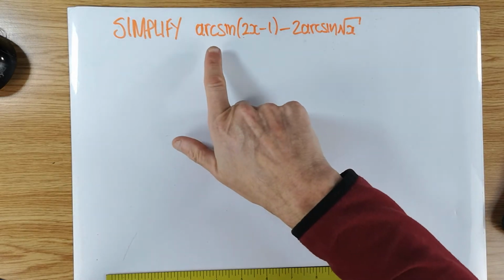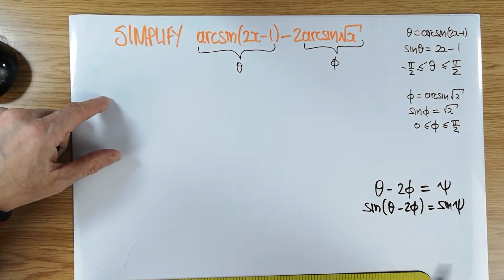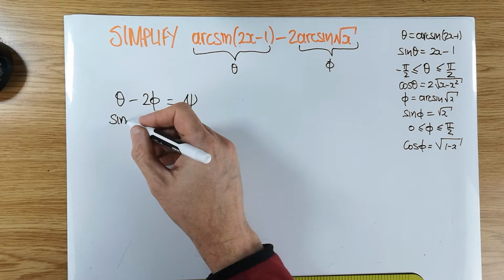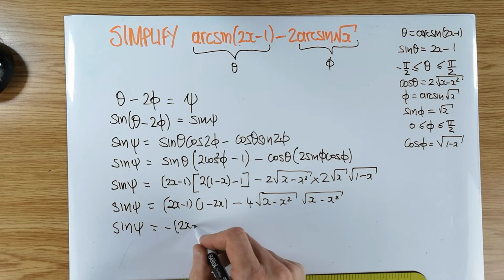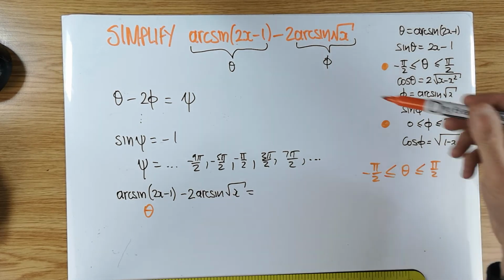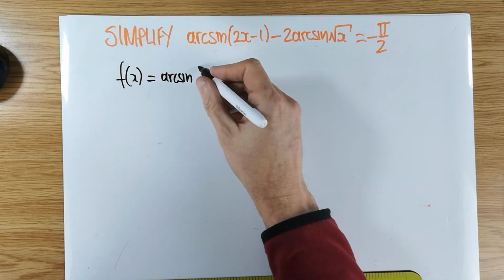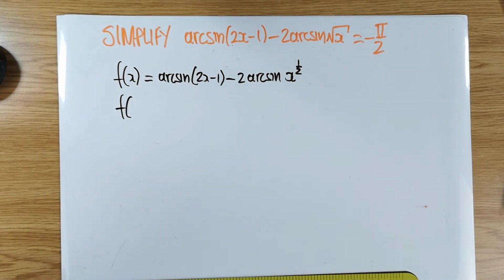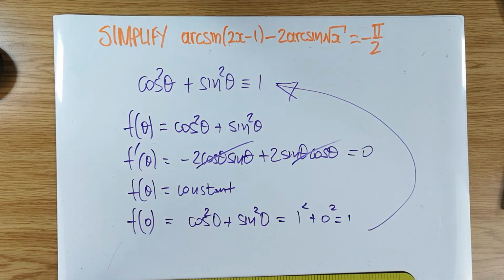VARIOUS & ENRICHMENT Trigonometry (9)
I was having a conversation with a fellow mathematician a couple of weeks ago and he said he hates inverse trigonometry problems with a passion...
I LOVE THEM!